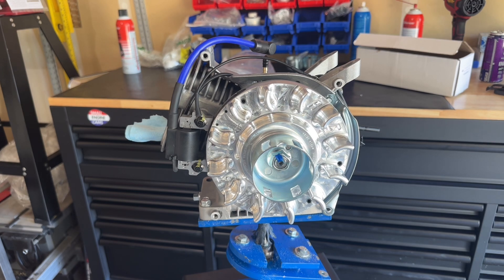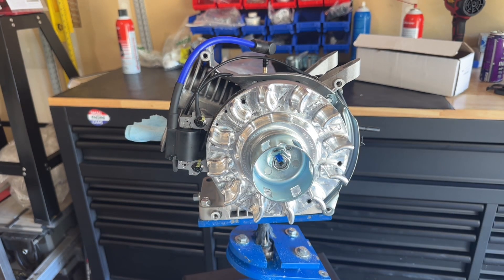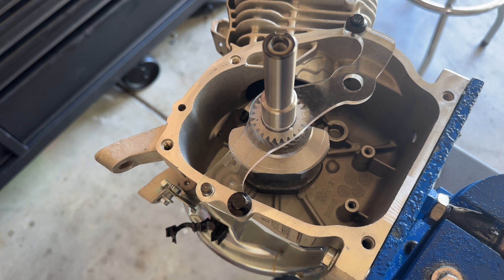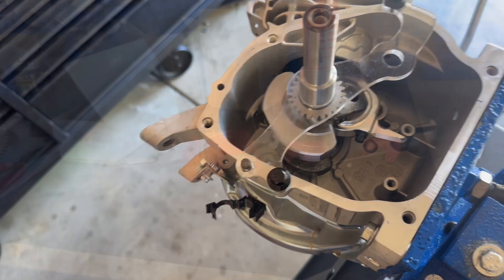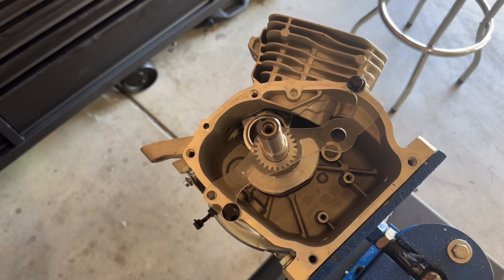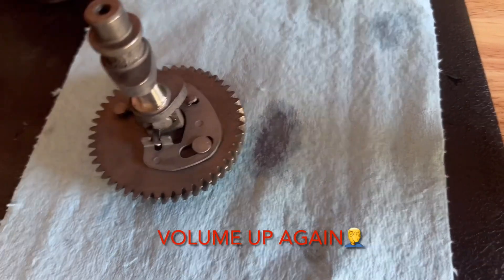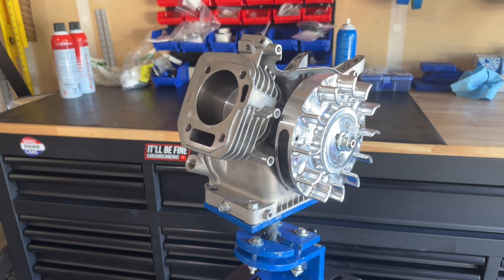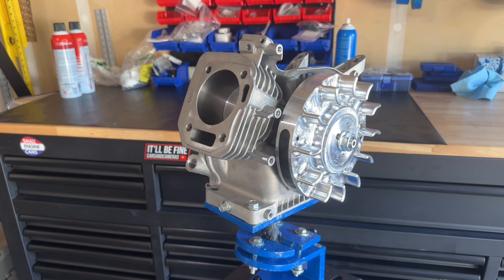Essential clearancing for stroker engines. 223 224 236 263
A stroker crank and billet/forged rod is rarely “drop in”. You must verify proper clearance or you will end up with catastrophic engine damage.